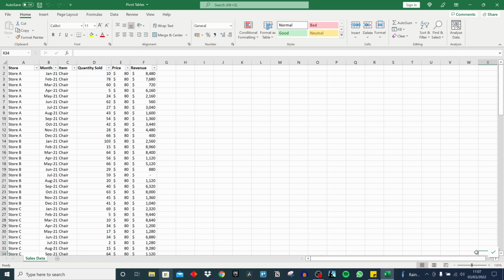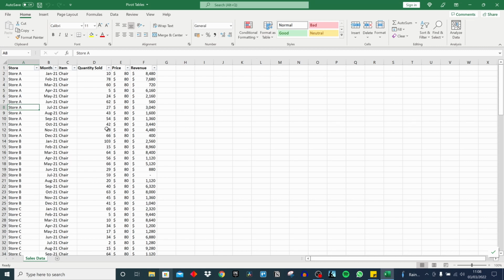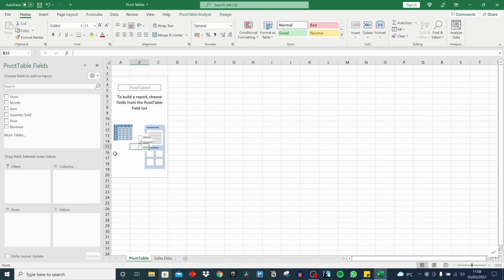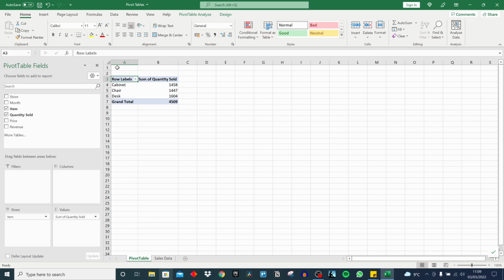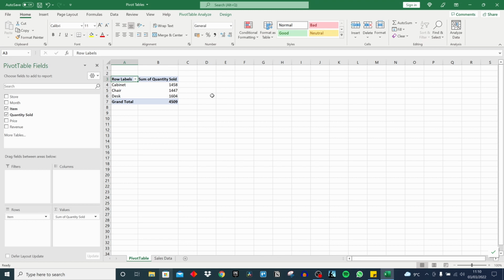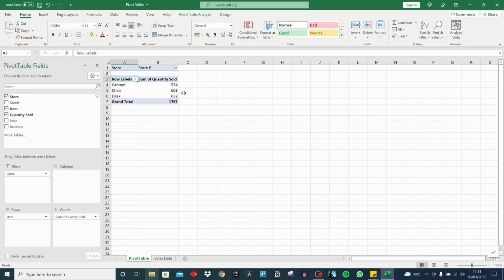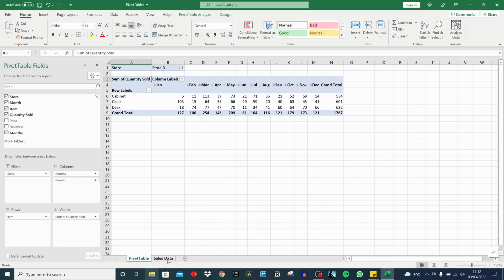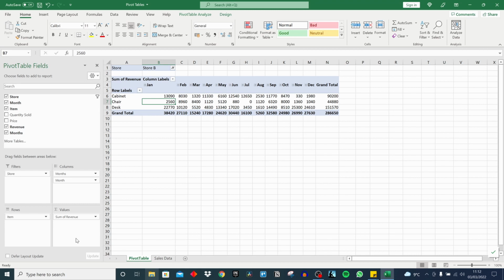Learn Excel Pivot Tables in 6 Minutes! [BEGINNER TUTORIAL!]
Pivot Tables are one of the most powerful features of Microsoft Excel. They allow you to quickly analyse and summarise data in a far more efficient way than using formulas or filtering. Even if you're only an infrequent Excel user, taking a few minutes to understand the basics of PivotTables is well worth it!

0:00 Why you should learn Pivot Tables
0:32 What do Pivot Tables do?
0:53 Getting started inserting a Pivot Table
2:06 Building a simple Pivot Table
3:35 Filters in Pivot Tables
4:24 Adding to a Pivot Table
4:52 Refreshing Pivot Table data
5:47 Adjusting a Pivot Table
6:13 Outro